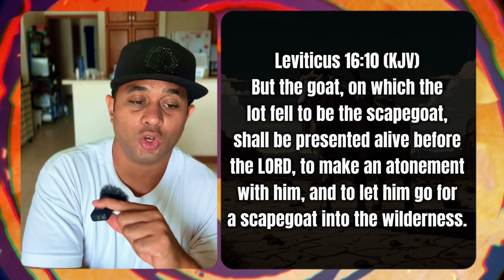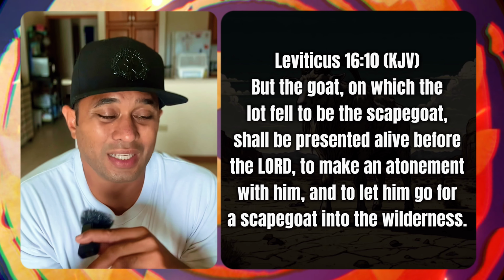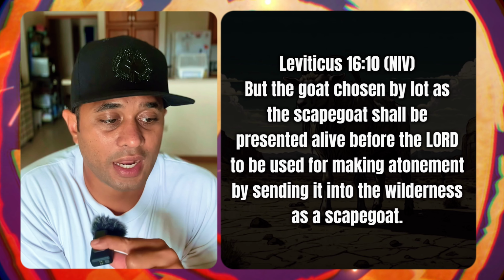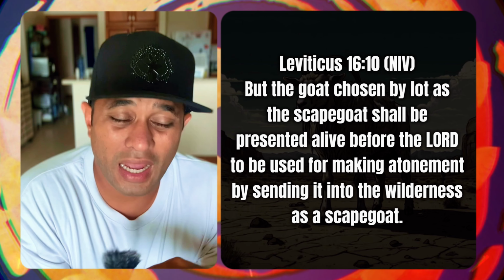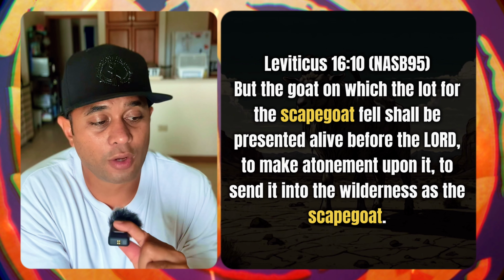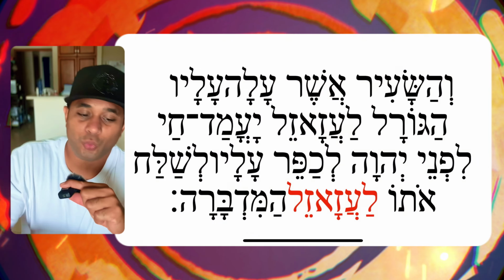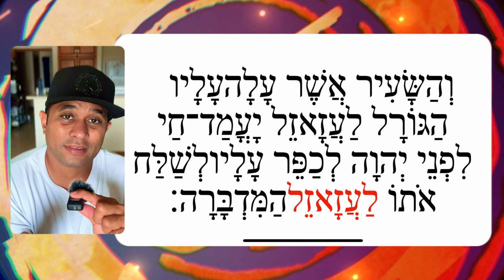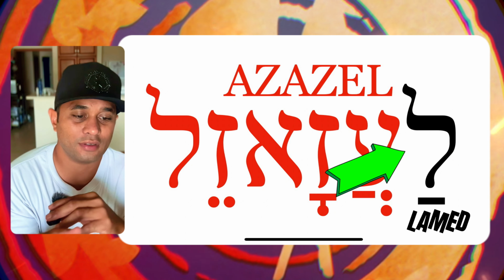Does the Scapegoat Represent Satan? Identifying Satan Part 1